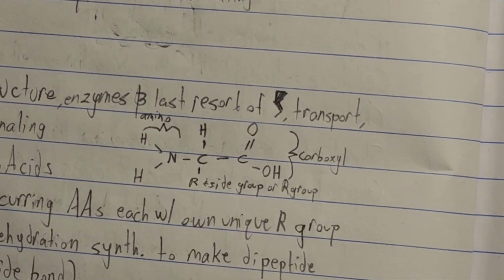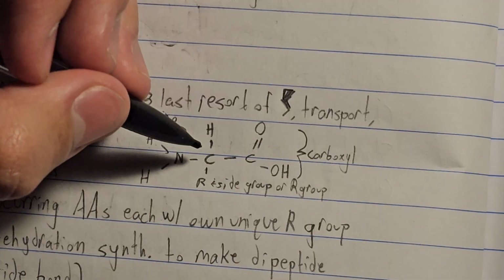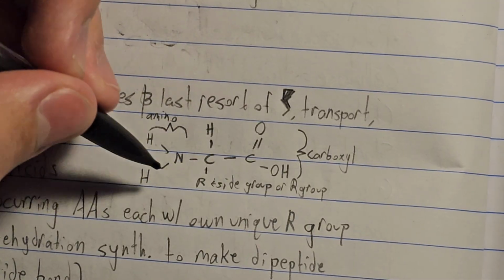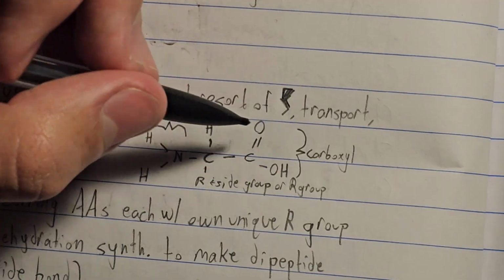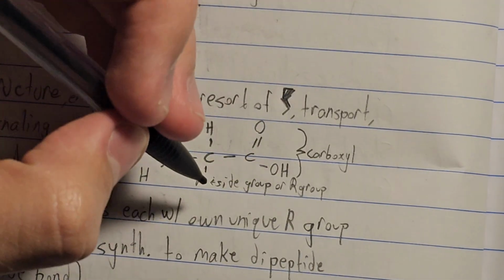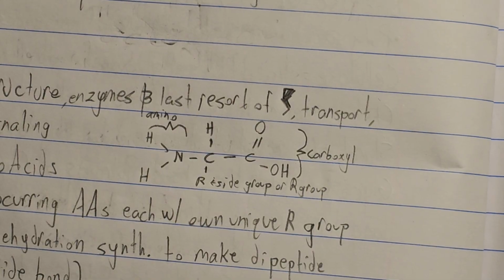AP BIO FINAL REVIEW: Biochemistry And MarcoMolecules